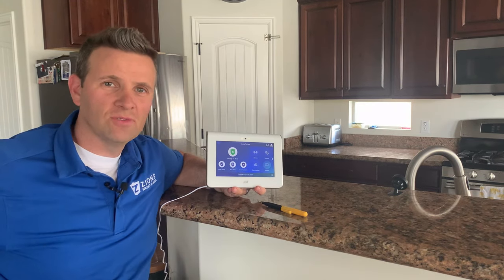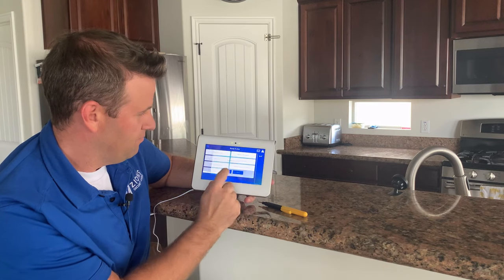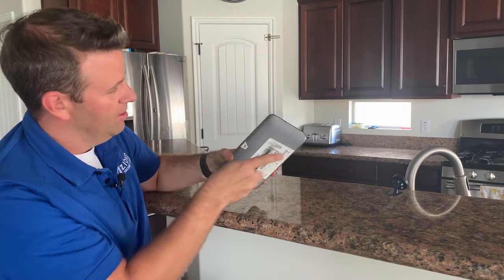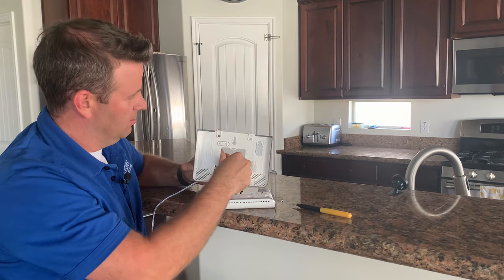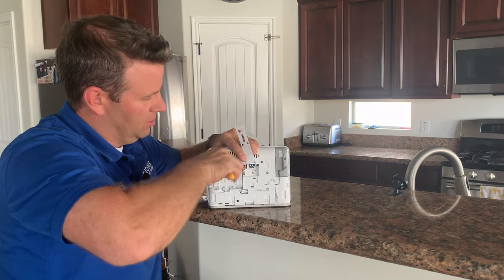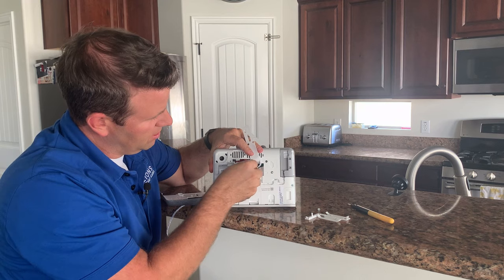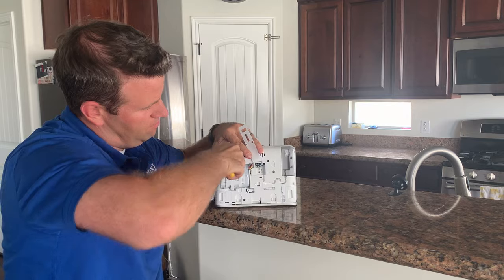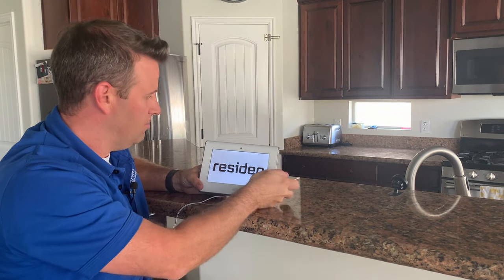How to Change your ADT Command Panel Battery if it gets low after a power outage or normal use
If your ADT Command System has a low battery then you might need a new ADT Command Panel Battery. It is important to have a good working backup panel battery so in the event of a power outage, your system will continue to protect your home or business. You can follow these easy steps to replace it.

ADT Command is the new system ADT released last year in 2019. It is their first all in one keypad that they have developed themselves. It can do smart home automation and be controlled by the ADT Control App.